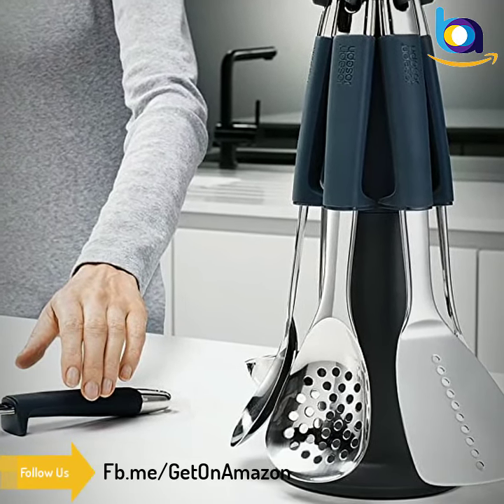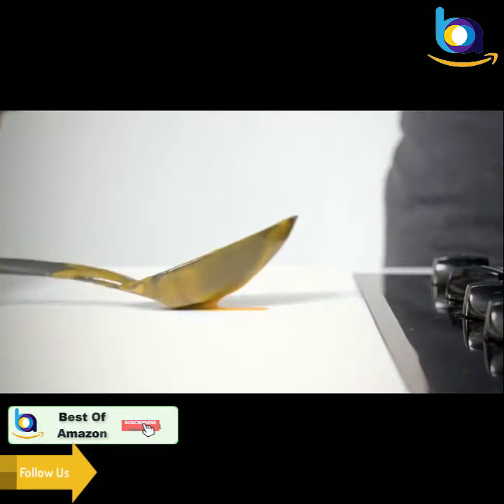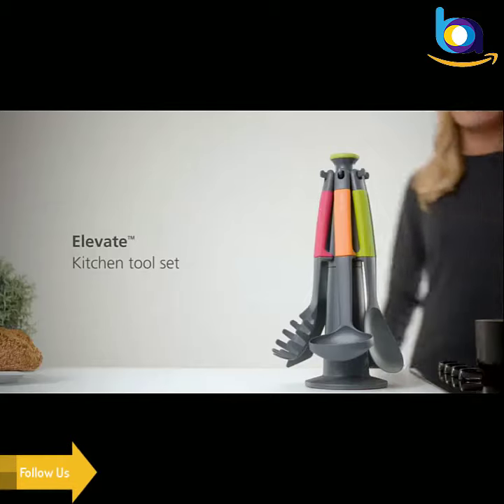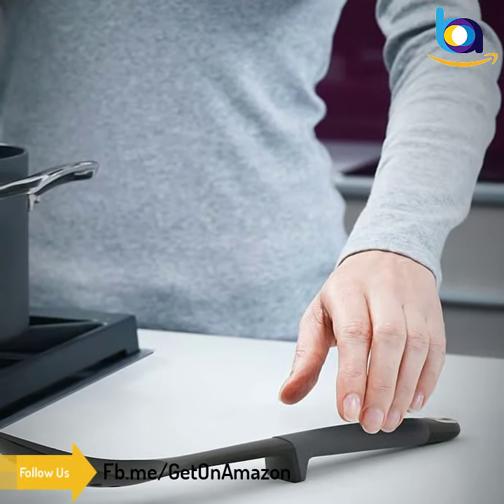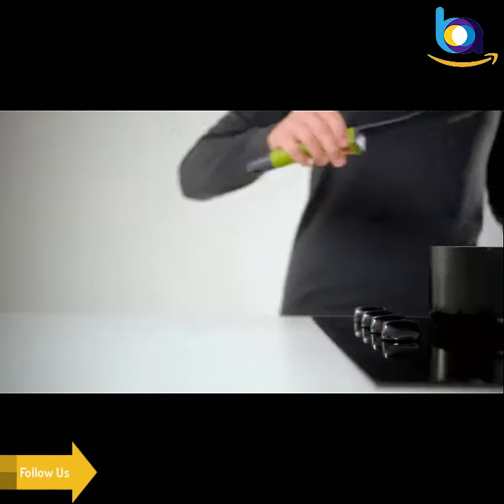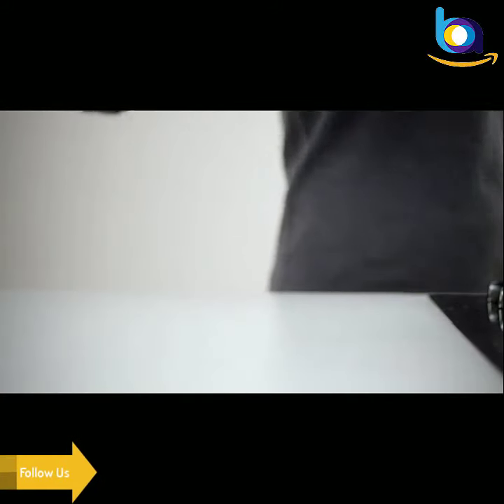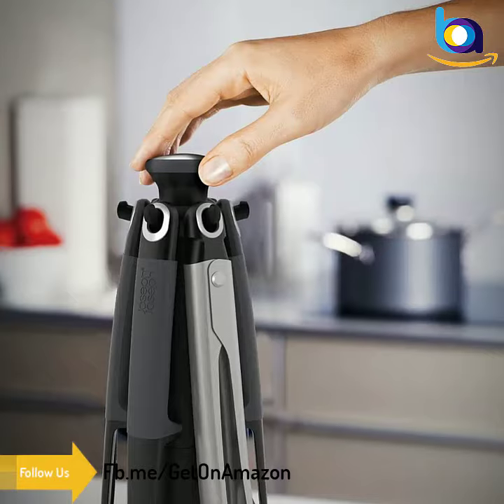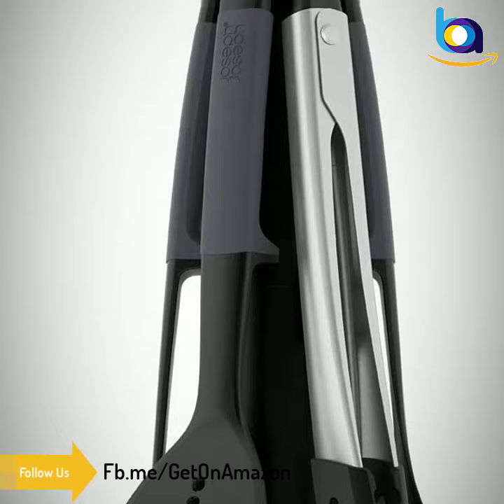Nylon Kitchen Utensil Set - Utensils Set | Utensils Set Amazon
Nylon Kitchen Utensil Set

Description:
Joseph Joseph’s Elevate kitchen utensils are designed to improve hygiene and reduce mess. Weighted handles and integrated tool rests prevent tool heads from touching the countertop when placed down.
6-piece utensil set includes a solid spoon, slotted spoon, ladle, slotted turner, flexible turner, tongs, and a carousel storage stand
Nylon utensils are heat-resistant up to 392°F
Utensils are dishwasher-safe; carousel stand should be wiped clean with a damp cloth. Suitable for non-stick and stainless-steel cookware.
Rotating carousel storage stand has a non-slip base and rotates smoothly for easy utensil selection